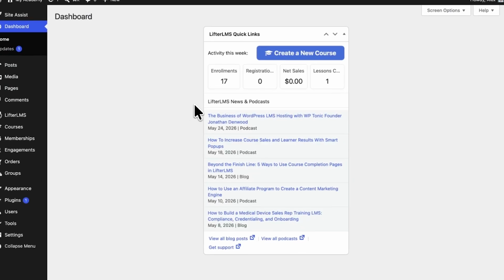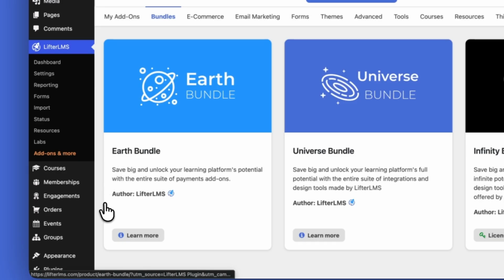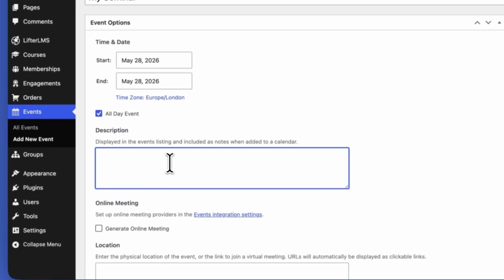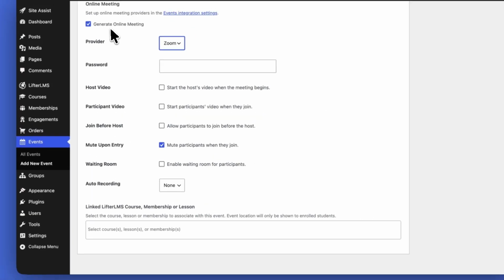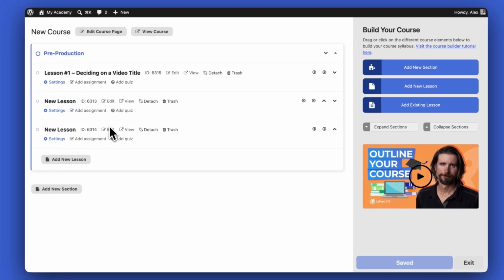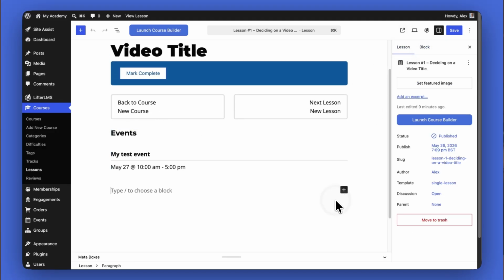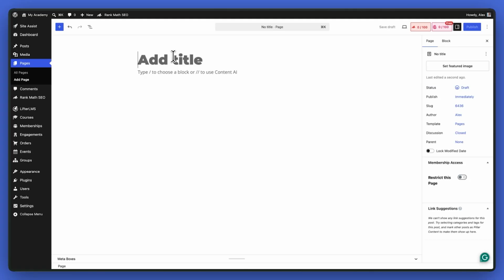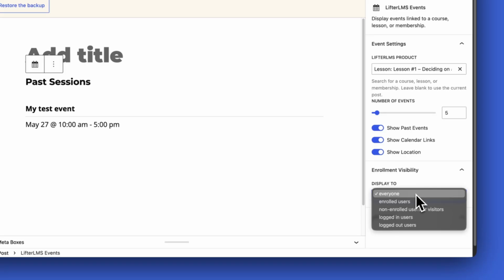How to Run Live, Instructor-Led Training with LifterLMS Events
In this tutorial, you'll discover how to schedule and manage live Q&A sessions, webinars, workshops, and office hours directly inside your WordPress site, no more cobbling together third-party tools or manually sending calendar invites to your students.

What we cover:
- Installing and activating the LifterLMS Events add-on
- Creating your first event with dates, times, locations, and descriptions
- Zoom integration: auto-generating meeting rooms without leaving WordPress
- Linking events to specific courses, lessons, or memberships
- Managing events from inside the course builder
- How students see and interact with events (including calendar subscriptions)
- Using the LifterLMS Events block on standalone pages
- Enrollment-based visibility controls

== Requirements ==

LifterLMS Events is included with the LifterLMS Infinity Bundle.

== Related Resources ==

== Timestamps ==

0:00 — Why you need live events in your courses
1:20 — Installing LifterLMS Events
1:40 — Infinity Bundle overview
2:16 — Creating your first event (title, date, time, description)
2:50 — Setting location (in-person, custom links, Zoom)
3:00 — Zoom integration walkthrough
3:40 — Linking an event to a course or membership
4:00 — Managing events from the course builder
4:30 — How students view events (automatic block, My Events tab)
5:25 — Standalone calendar pages
5:56 — Enrollment visibility settings
6:25 — Wrap-up